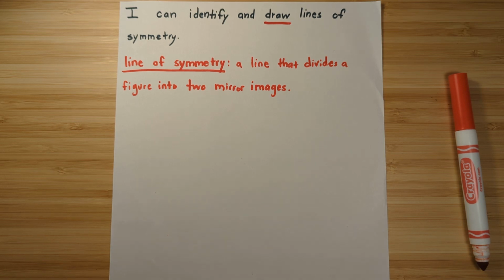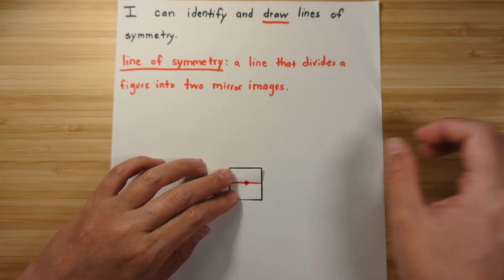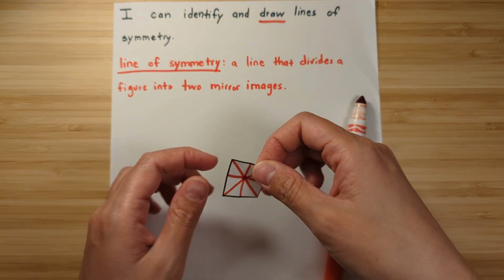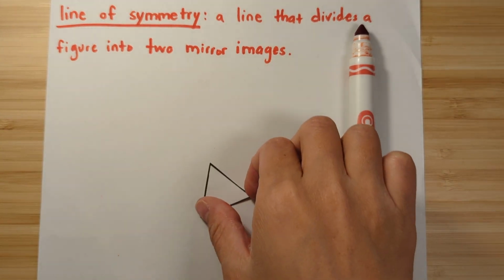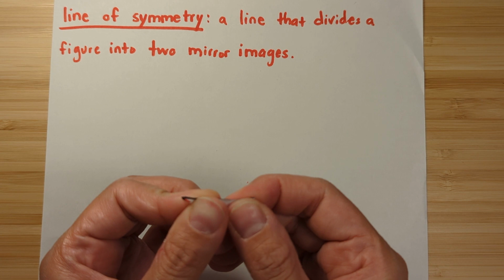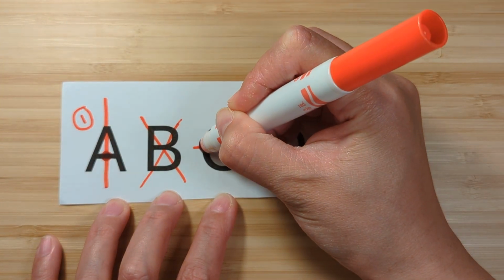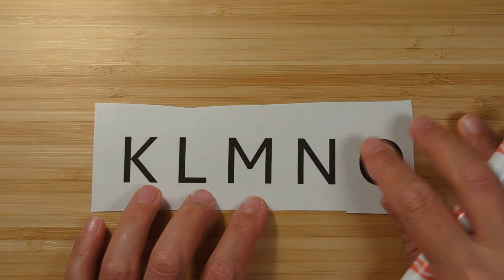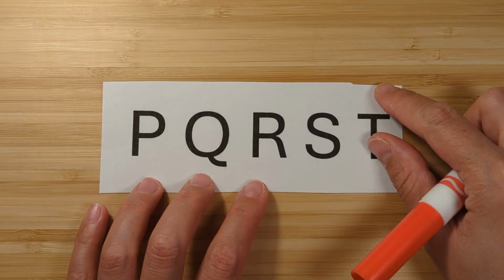3rd Lesson 28 Draw Lines of Symmetry